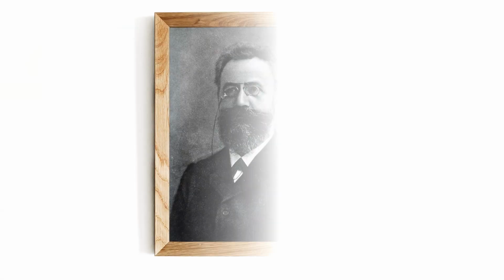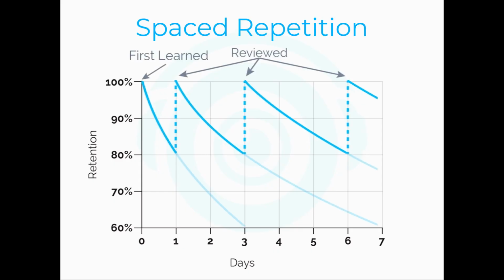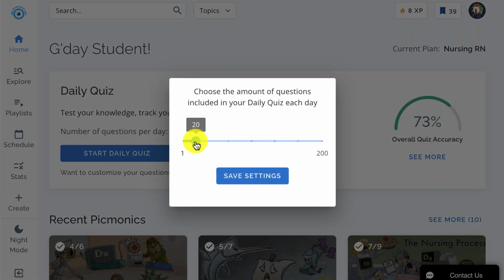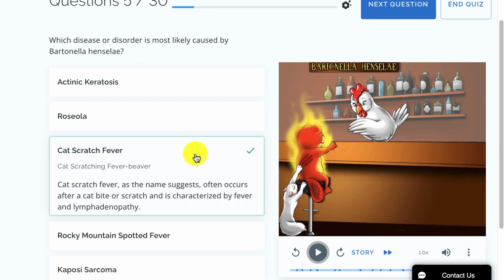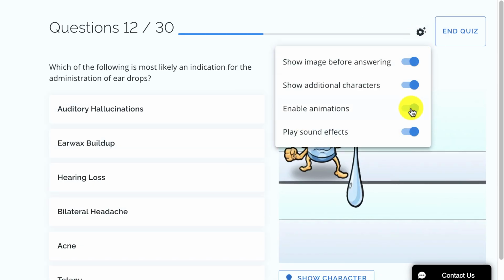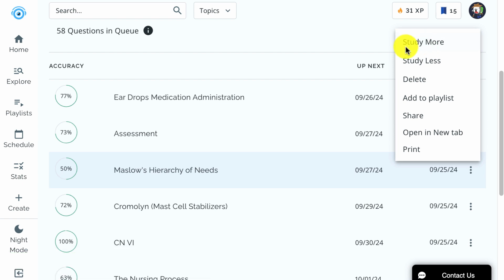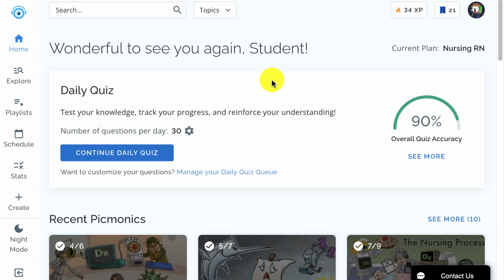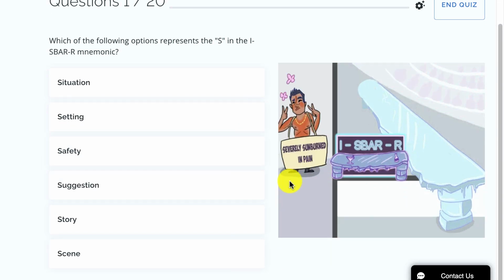Learn How To Use Picmonic's Daily Quiz With Spaced Repetition On The New Version Of Picmonic!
Watch this video to learn how to use Picmonic's Daily Quiz with Spaced Repetition on the new version of Picmonic!

Why Picmonic?

LET’S CONNECT!